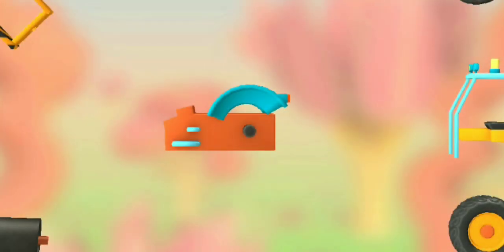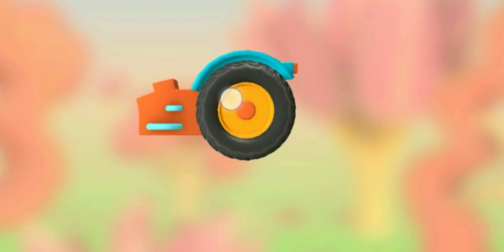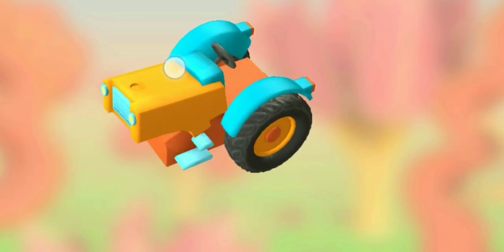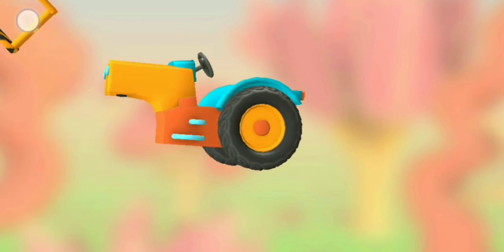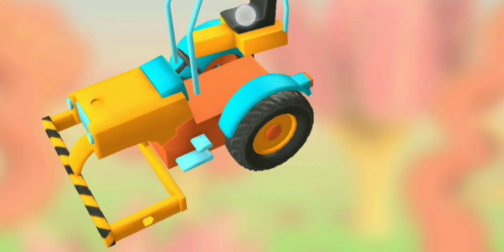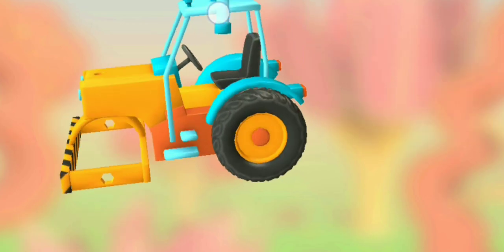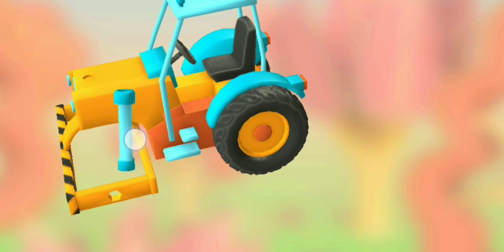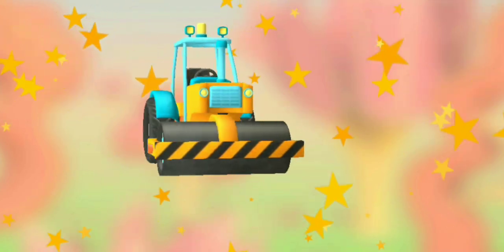road roller blind in roads cartoon video